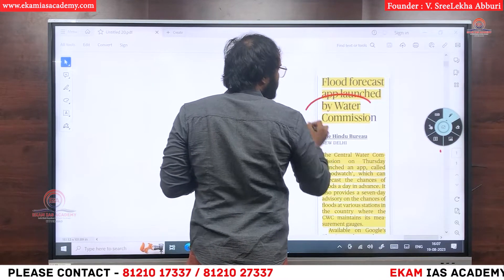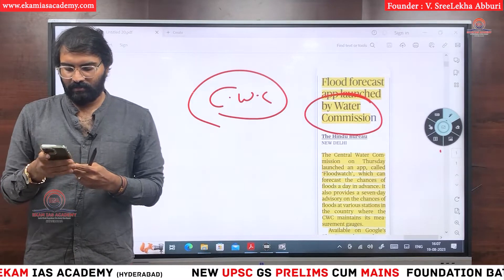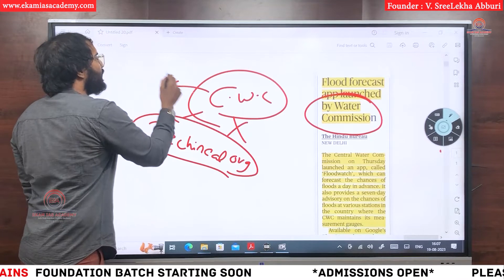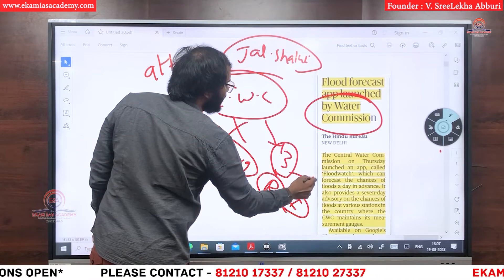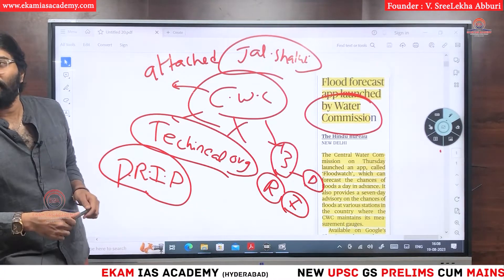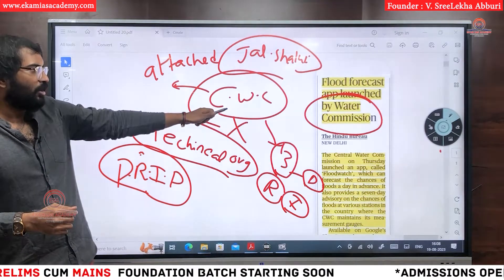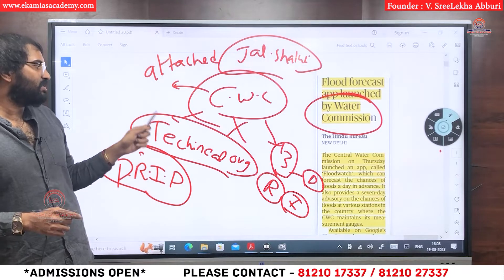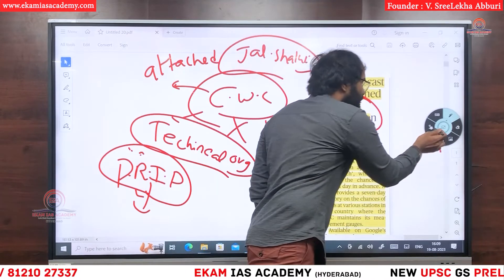CENTRAL WATER COMMISSION EXPLAINED BY VIDHEY@ekamiasacademy_official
Central Water Commission (CWC) Explained by Vidhey

The Central Water Commission (CWC) is a premier technical body under the Ministry of Jal Shakti, responsible for managing and developing India’s water resources. Vidhey simplifies its functions, highlighting key roles like flood control, irrigation planning, and water management across states. The CWC ensures efficient use of water through detailed surveys, hydrological studies, and dam safety monitoring. It plays a pivotal role in resolving inter-state water disputes and implementing national water policies. Vidhey emphasizes the importance of CWC in addressing India’s water challenges, making it a cornerstone of sustainable water management and resource planning in the country.

📍 Location: Ashok Nagar, Hyderabad